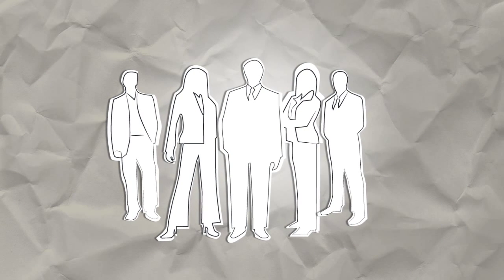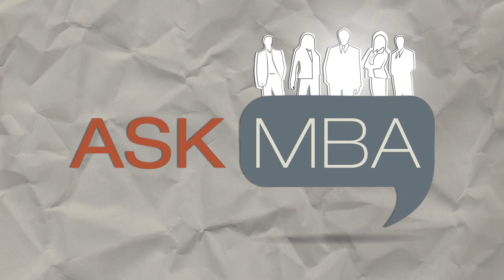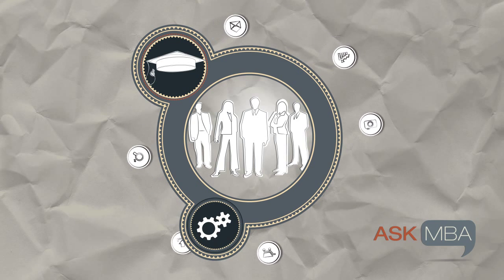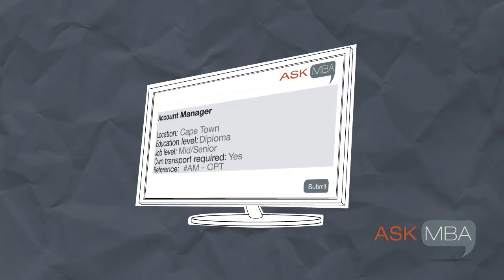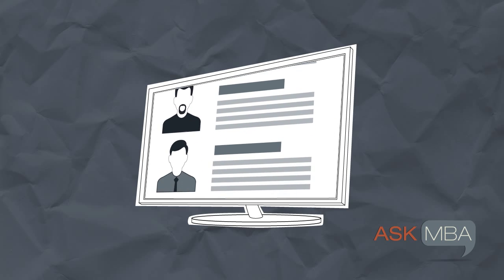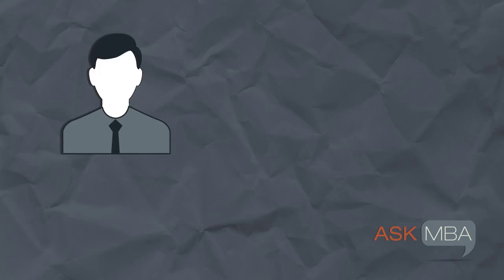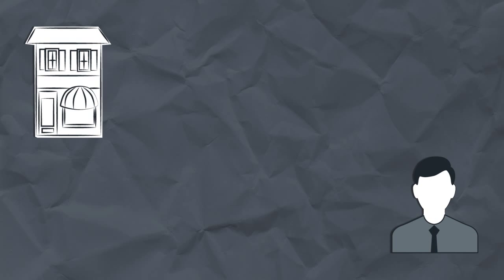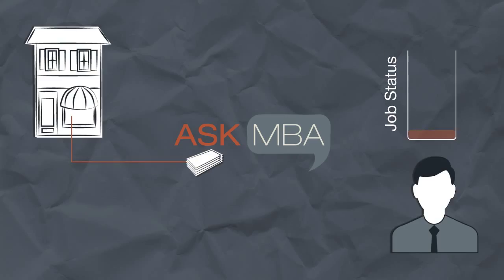motion graphic explainer video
The possibities are endless, not only is it a great looking piece of media but it gets the message across more effectively.
In this explainer video illustrates the entire company process and their mission in under a minute.
 AuthenticMGD is a Cape Town based design and motion graphics studio specialising in motion graphic animation explainer videos.